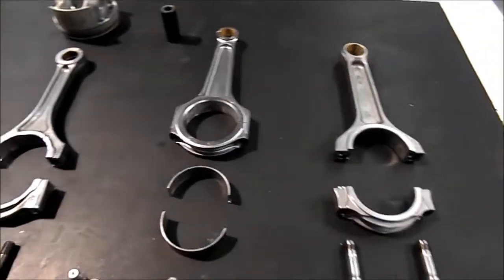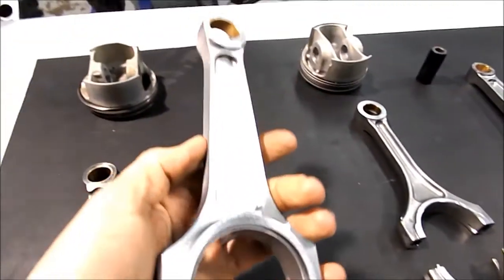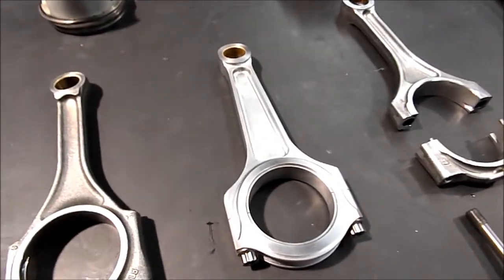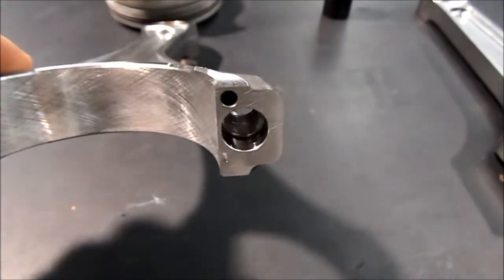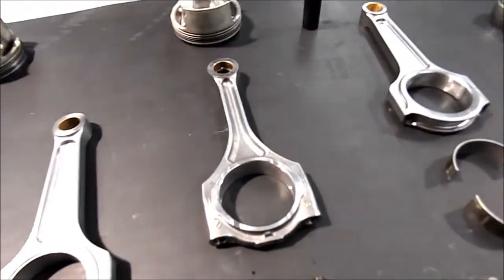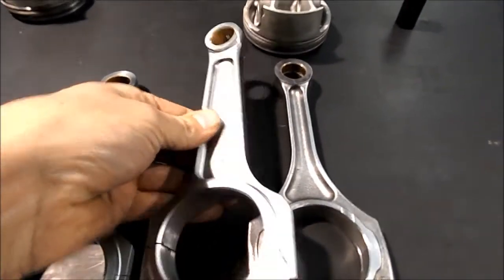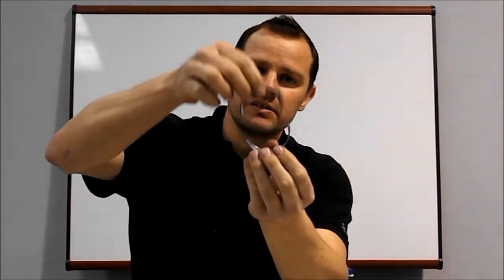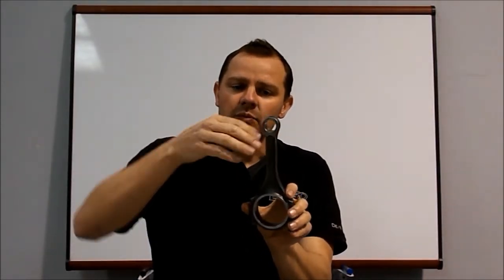gallardo con-rods part 2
lamborghini Gallardo connecting rods, where they break.